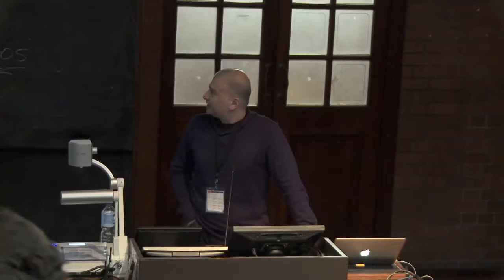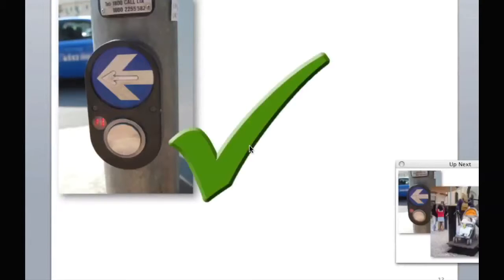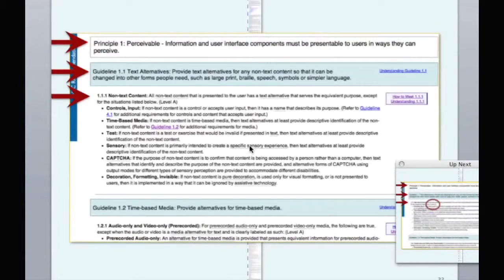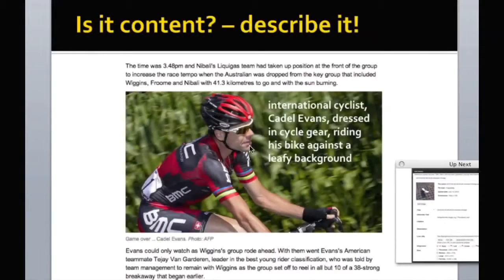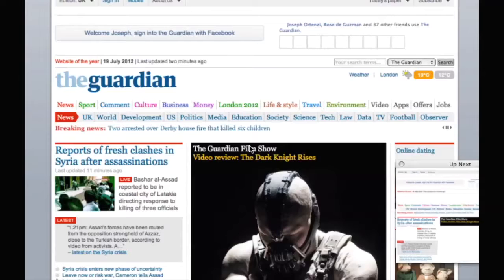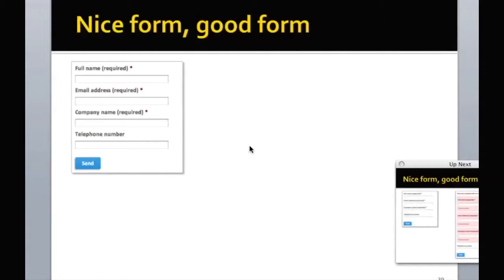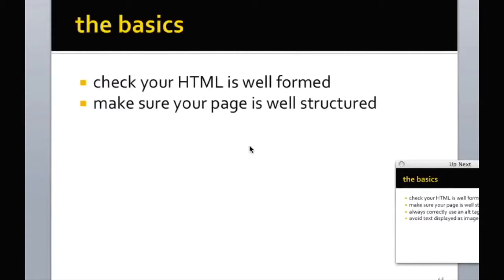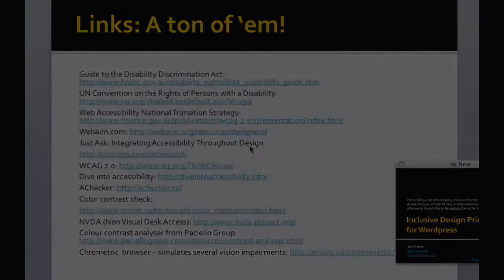Design Principles for WordPress